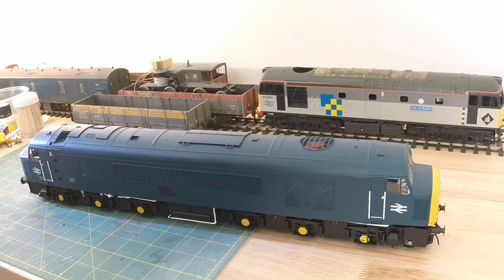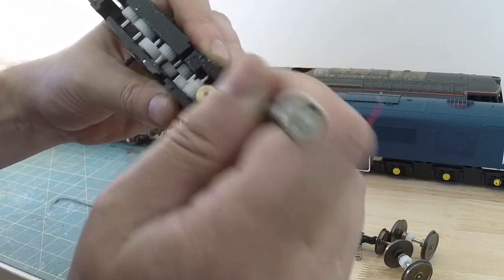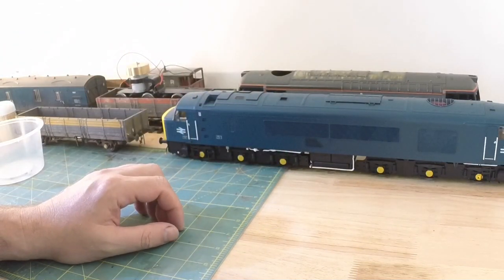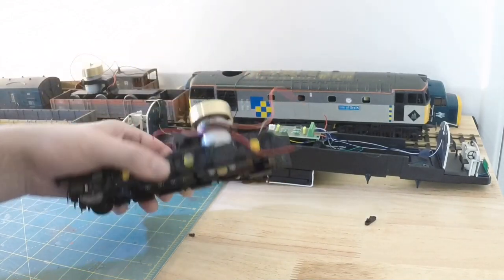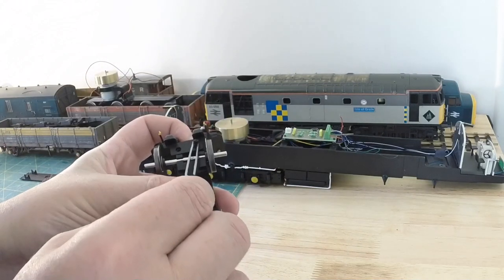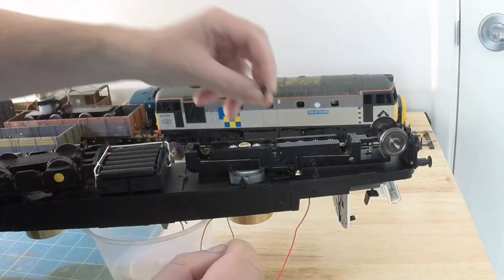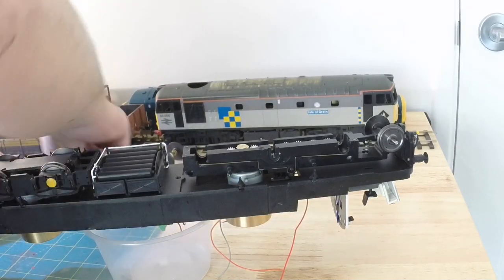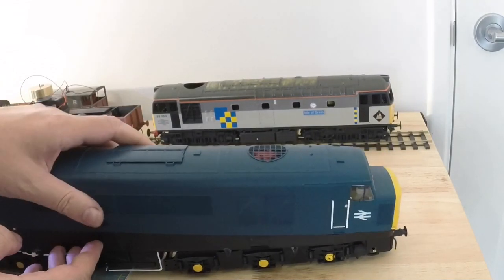Model Trains 63 - Heljan O gauge 7mm scale Class 45 gear replacement update (not yet split) tutorial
a follow up video of replacing the incorrect gear in my bogie, but is the same process if gears split in the future

This is just a how I did it video, and as I did it, as I think it is better to work it out and narrate what I am seeing and doing as it happens rather than to do a voice over and miss something